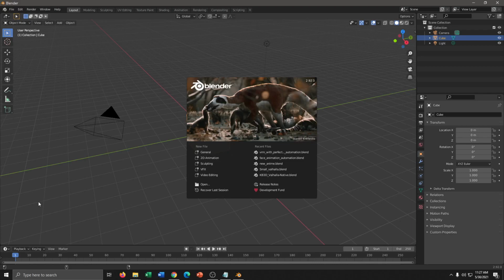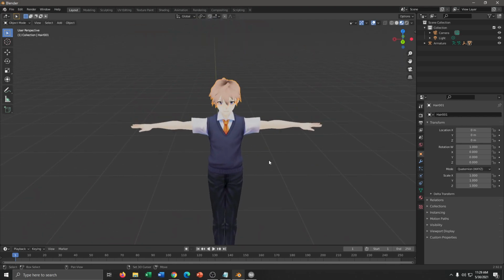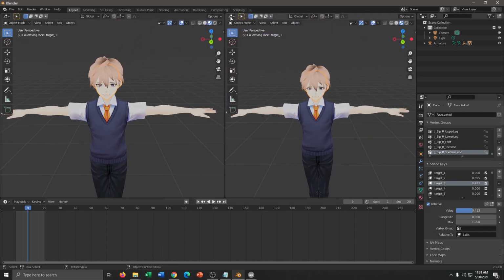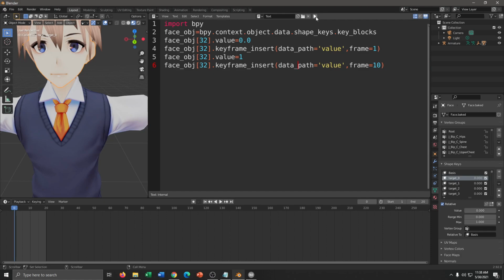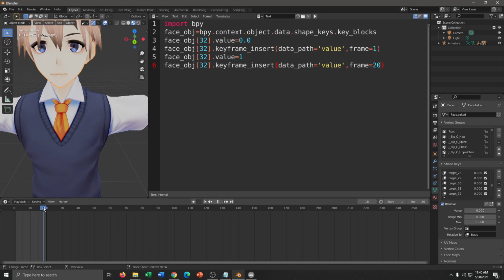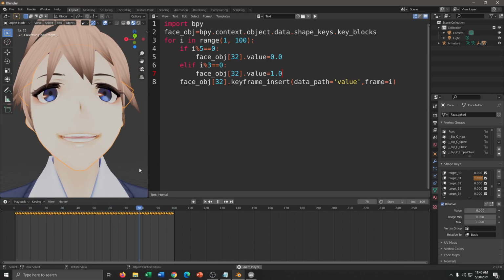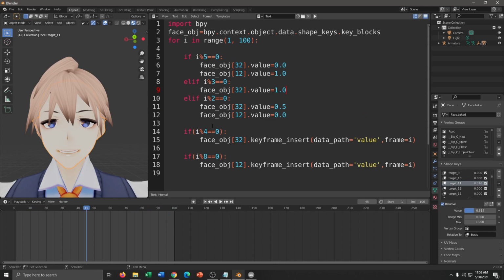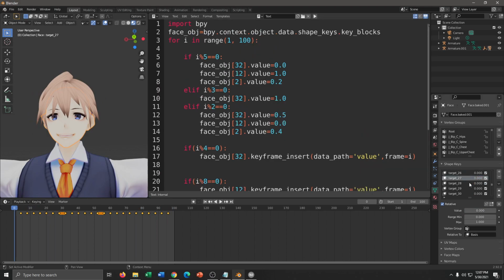Shape Key animation using python in blender with vroid character.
This is a sample coding example with shape key and python.